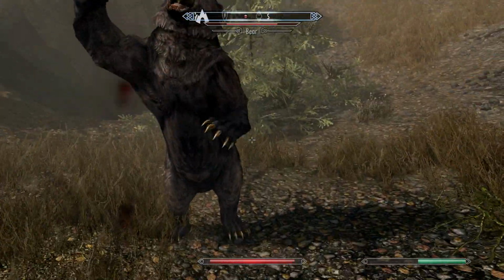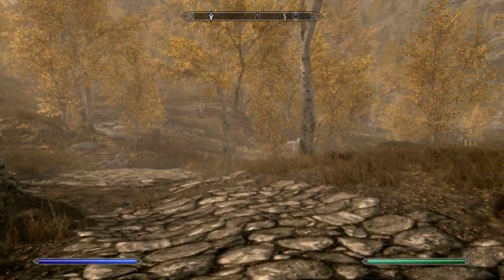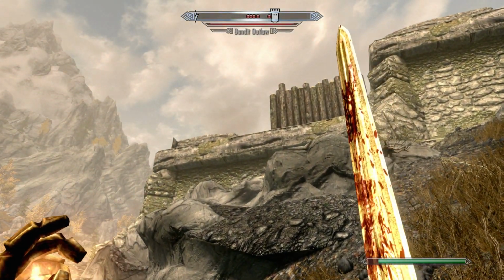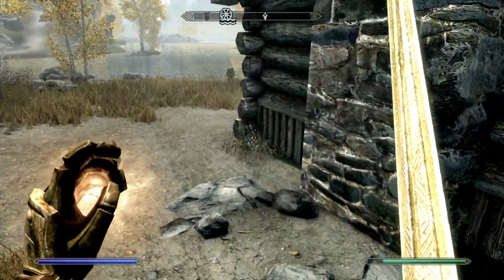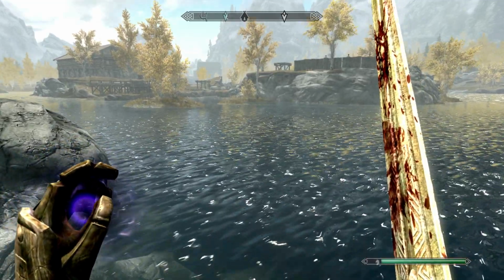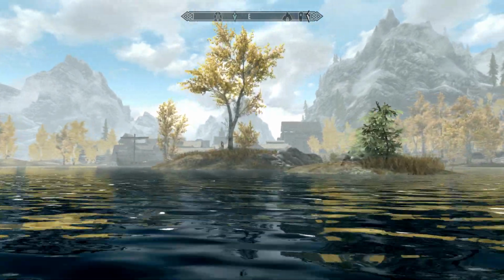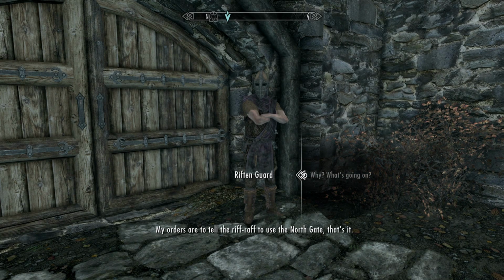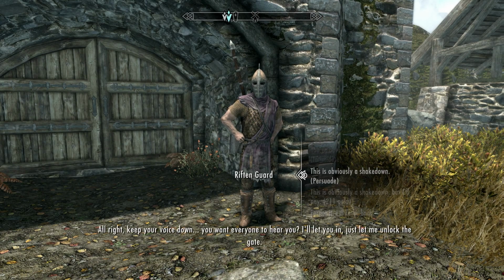Skyrim Special Edition - #33 Ivarstead to Riften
Skyrim Special Edition - Ivarstead to Riften

This video is the seventeenth in a mini series exploring the world of Skyrim. In this part, we will making the journey from Ivarstead over to Riften.